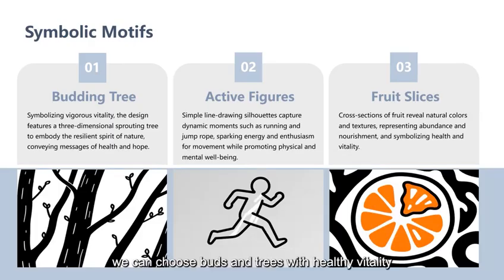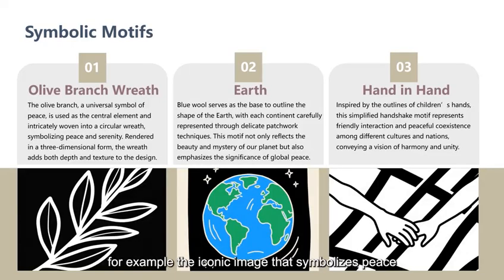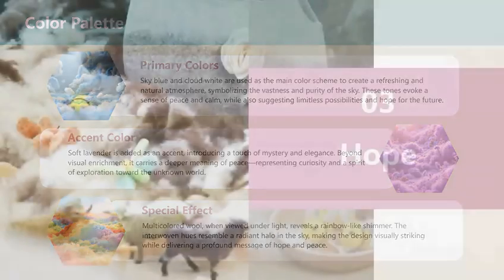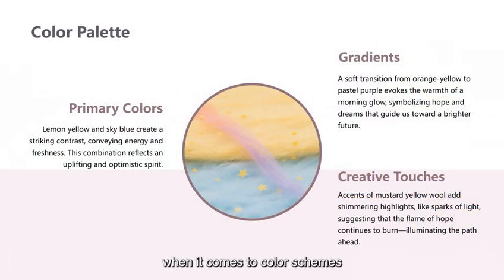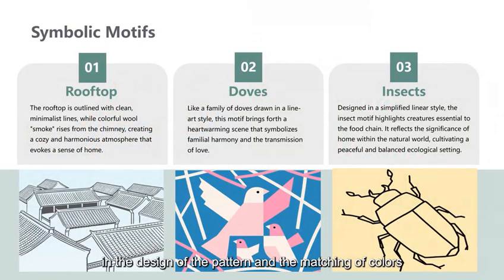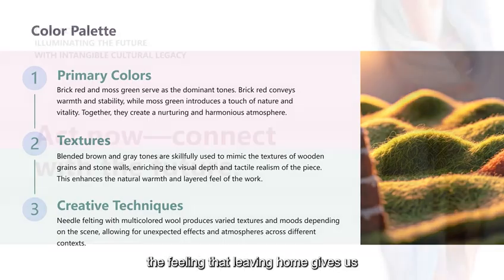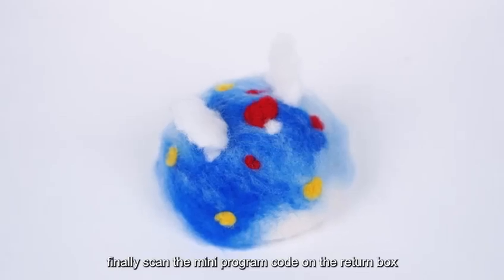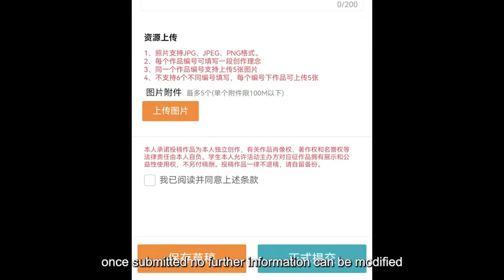Connection 3: Guidance and Operation Manual for the Creation of ICH Public Art Projects: